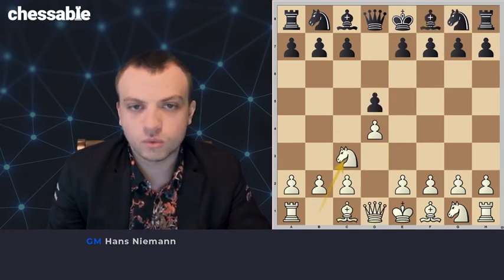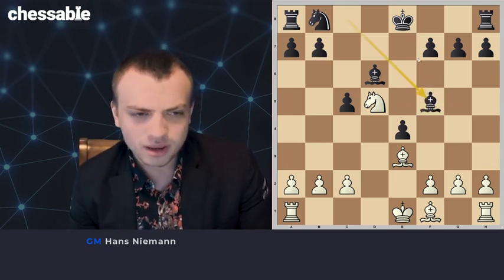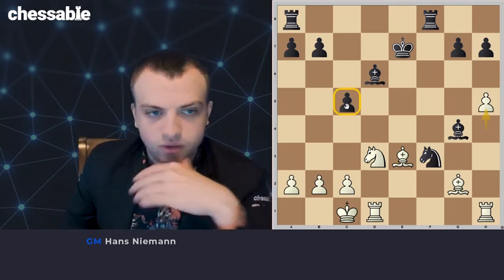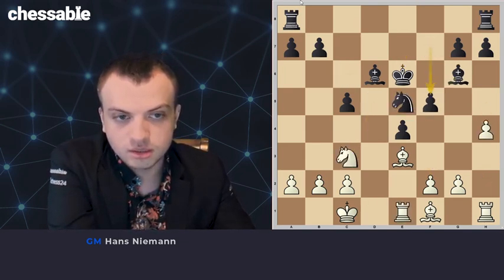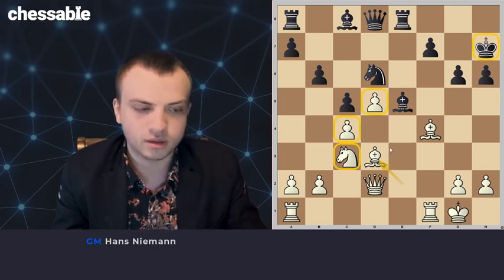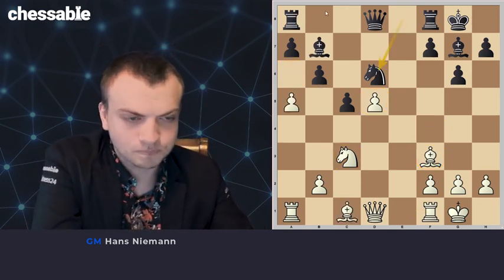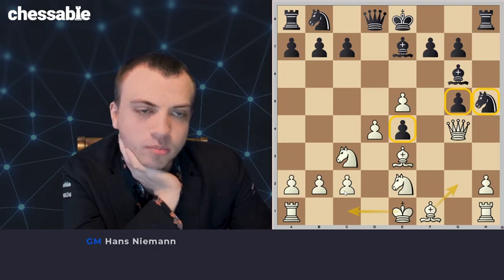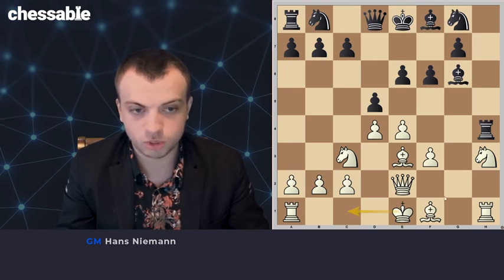Ch 8 Jobava London